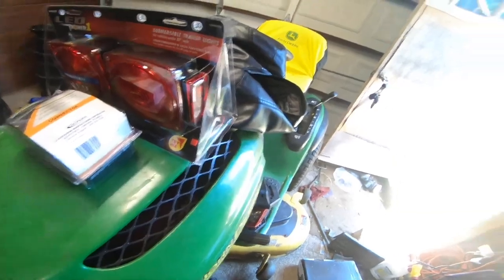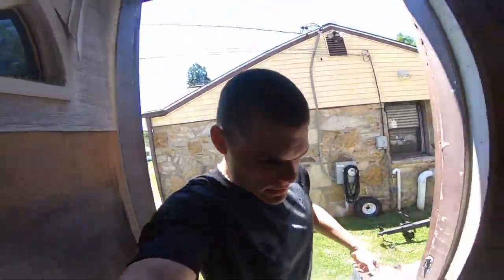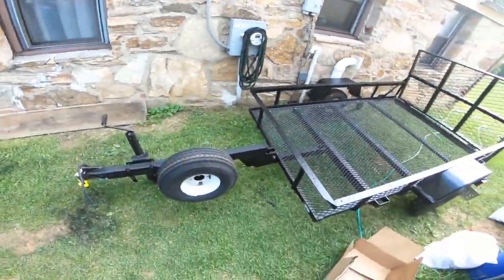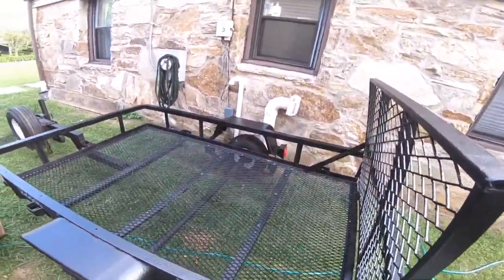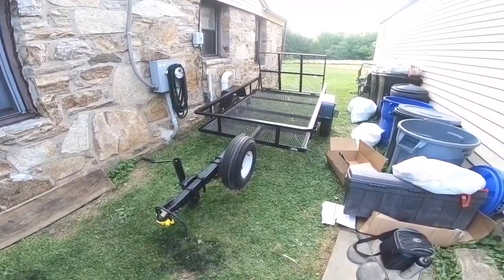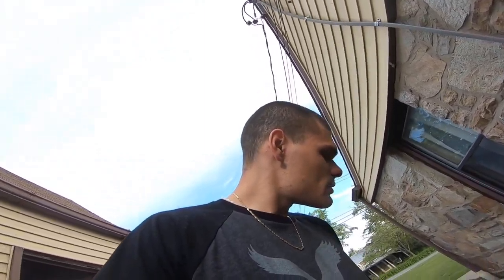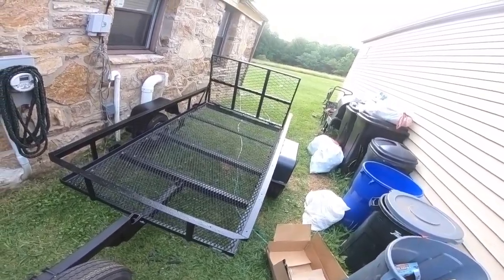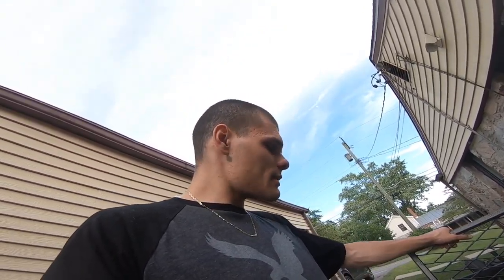INTERNATIONAL TRAILER 4'X7' "WIRING" PART 3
Sorry for the delayed videos lately! I have tons of videos made! just not enough time to upload them. Will continue to shoot for at least 4 videos a week Wednesday through Sunday.